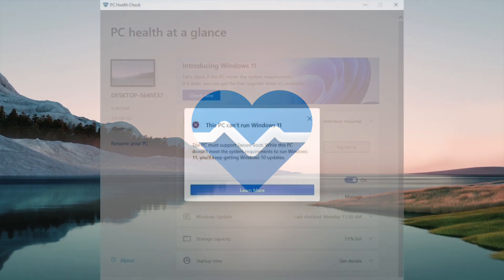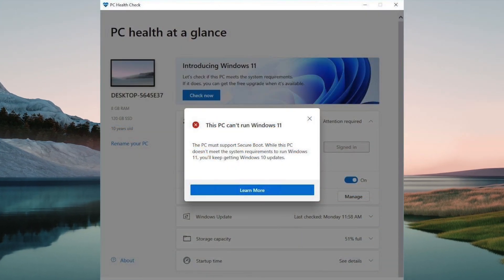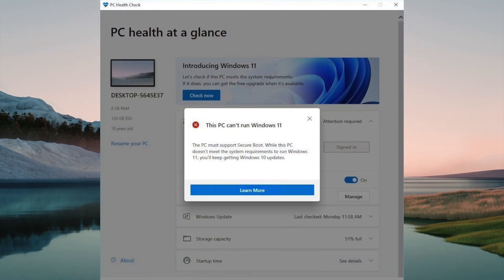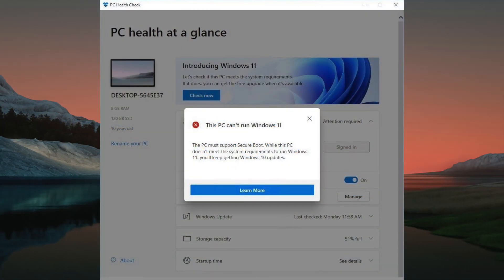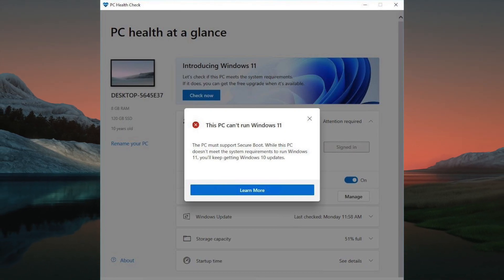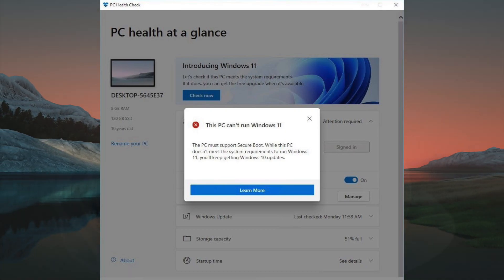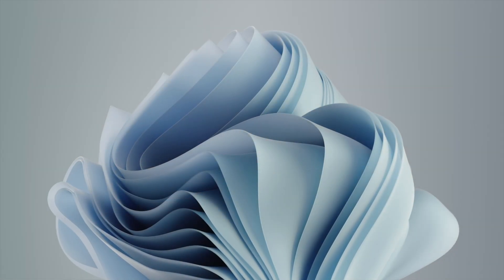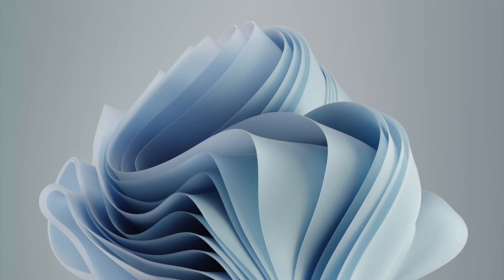Windows 11 Release Date and More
Thanks :)

OUR OTHER CHANNELS
Coming Soon